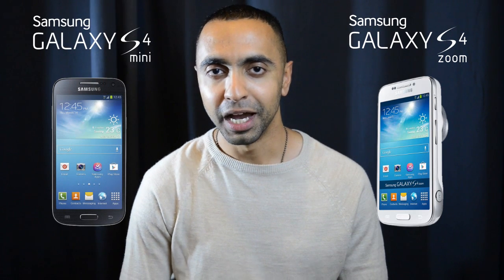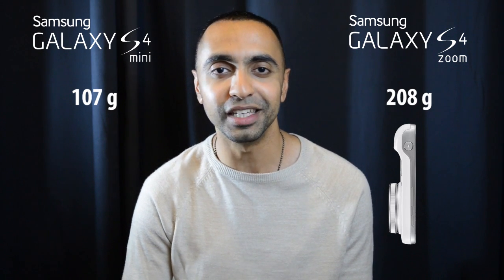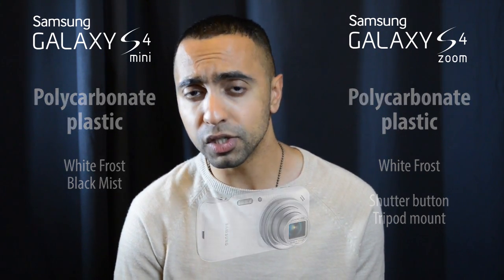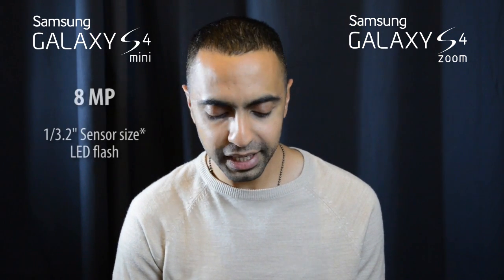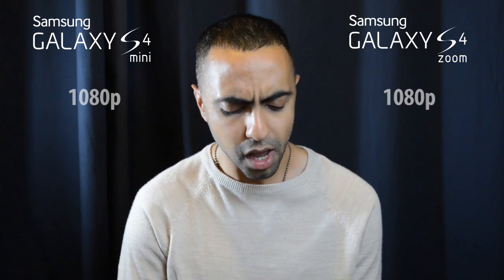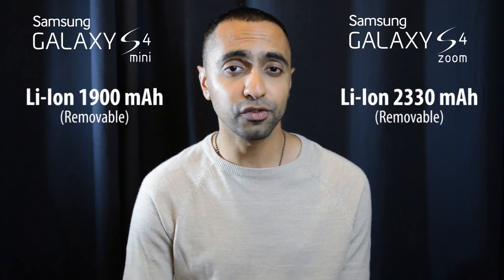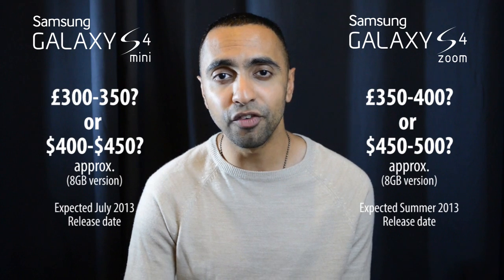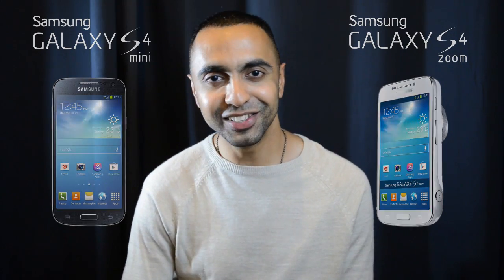Samsung Galaxy S4 Zoom vs Samsung Galaxy S4 Mini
Samsung Galaxy SIV Zoom vs Samsung Galaxy SIV Mini. A comparison of the Galaxy S4 Zoom vs Galaxy S4 Mini looking at specs including Dimensions, Weight, Screen size, Build, Resolution, Processor, Memory, Cameras, Battery and Price.

The Samsung Galaxy S4 Zoom phone features a 4.3 inch screen with 960  x 540 pixel resolution, 16 MP camera with 10x optical zoom, Xenon flash and Optical image stabilization. 1.5-2GB RAM and a Dual-core 1.5 GHz Krait Processor and an IR Blaster.

The Samsung Galaxy S4 phone features a 4.3 inch screen with 960  x 540 pixel resolution, 8 MP camera, 1.5-2GB RAM and a Dual-core 1.7 GHz Krait Processor, and an IR Blaster.